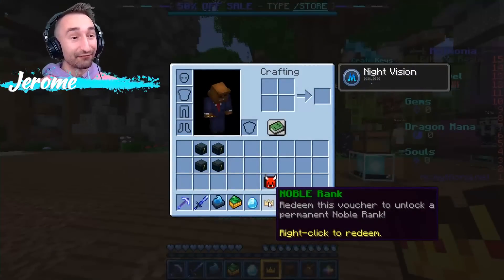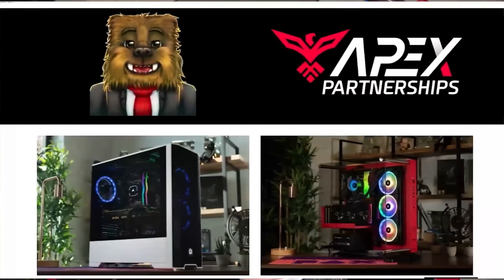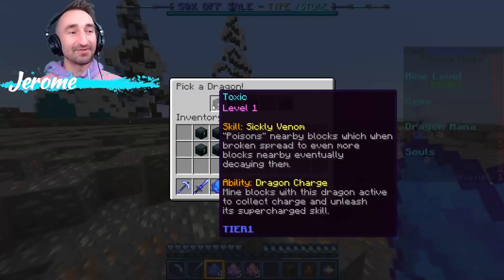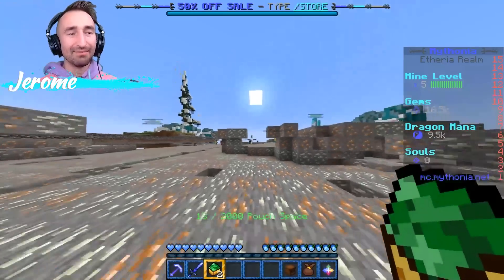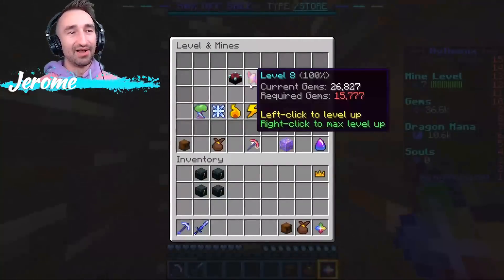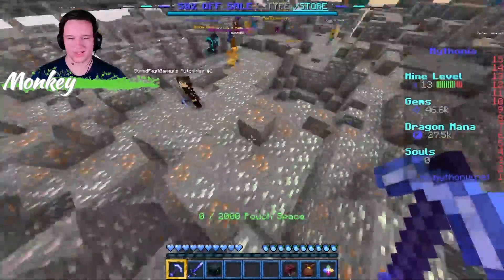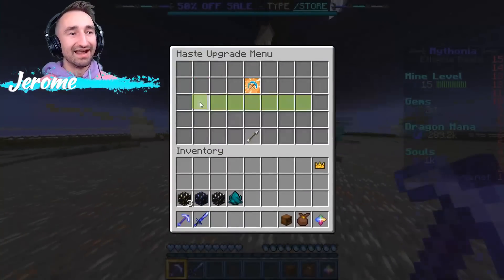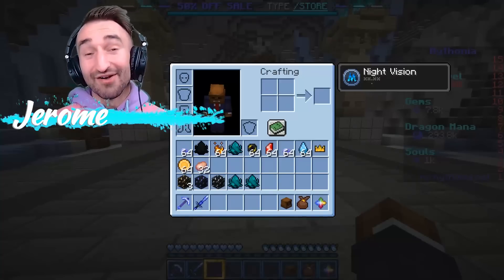A Fresh New Start In Mythonia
Today we have A Fresh New Start In Mythonia
Come join me on Mythonia Sky (Etheria Realm)
IP: jerome.mythonia.net
Connect with Bedrock: br.mythonia.net PORT: 19132